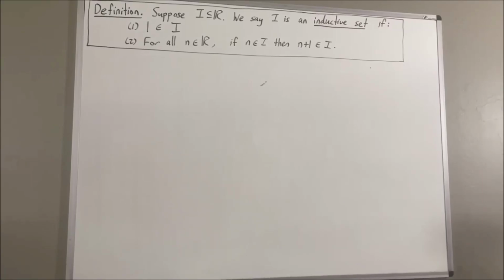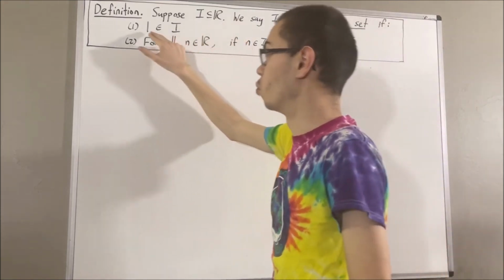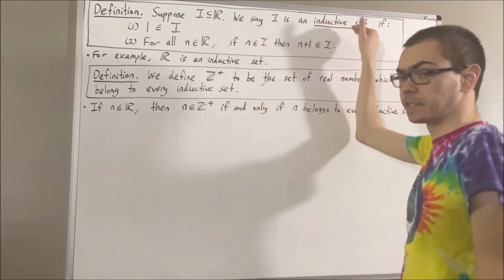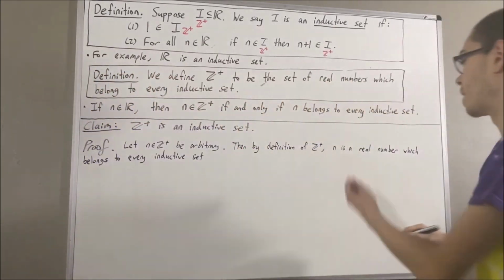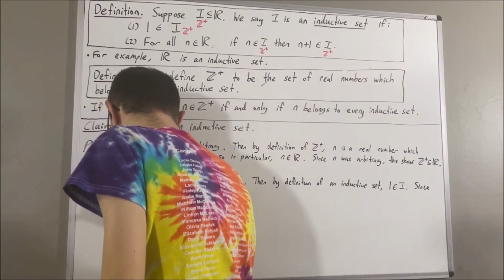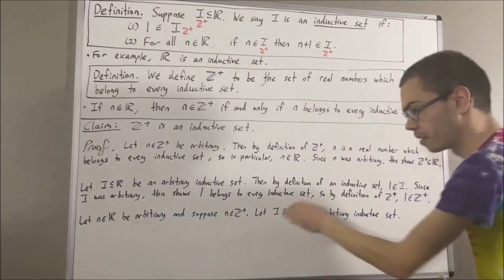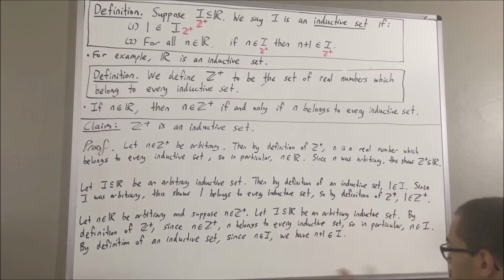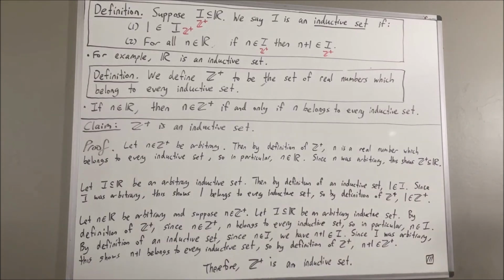Prove that the set of positive integers is an inductive set (ILIEKMATHPHYSICS)